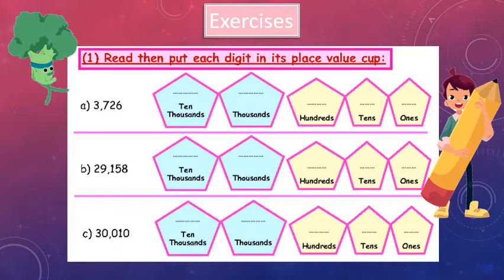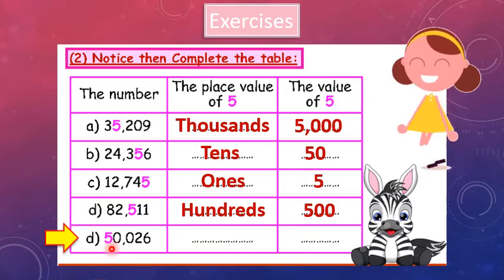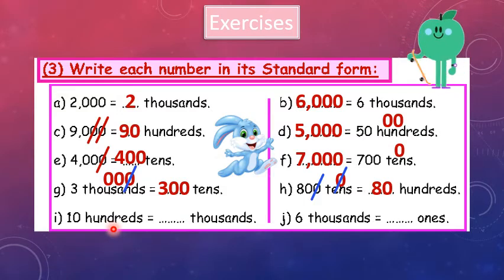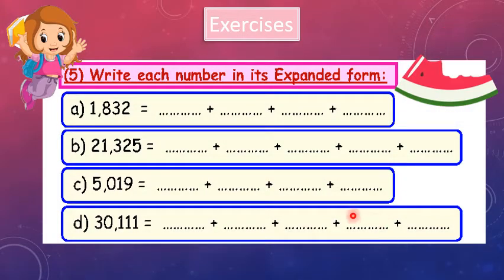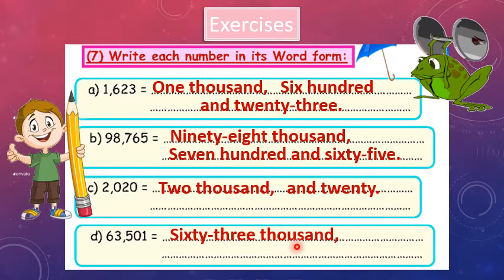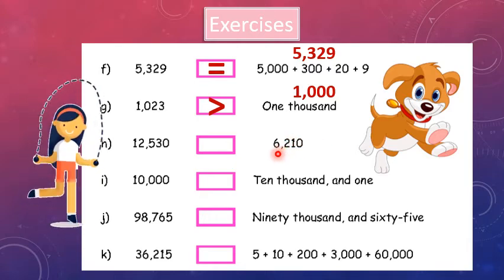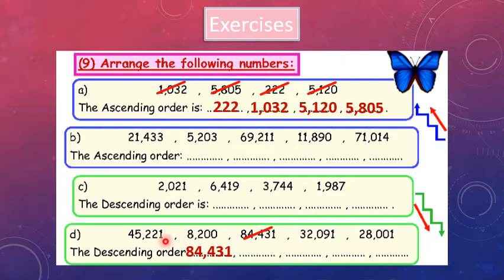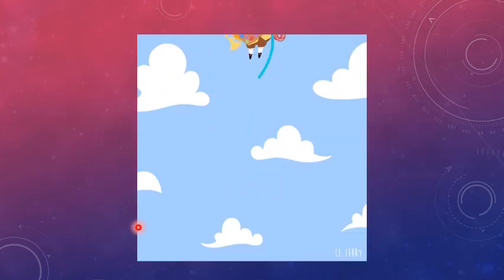Math Prim 3 1st term ch2 lesson1 Thousands part 2